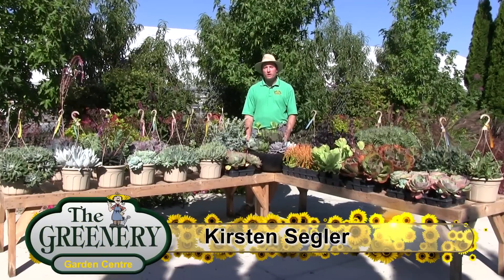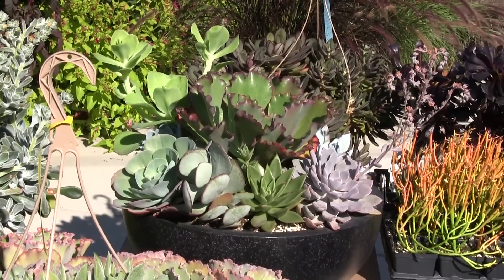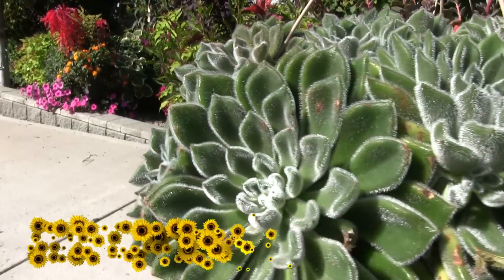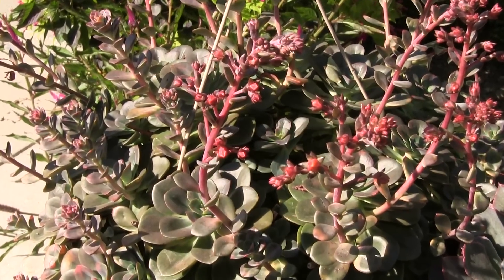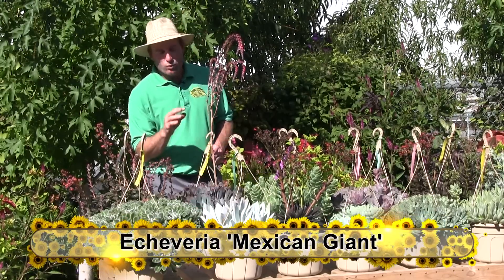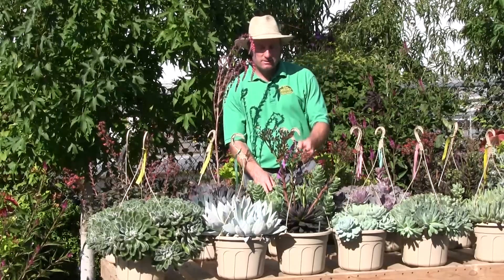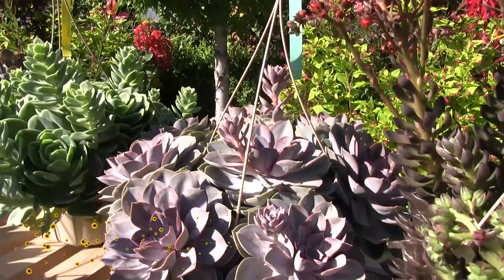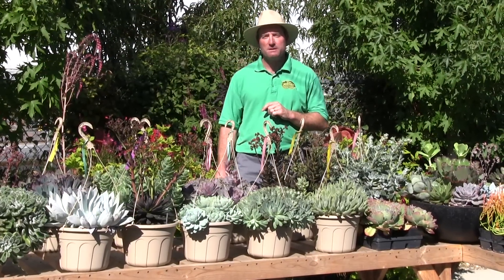Tender Succulents: Part 1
Our first set of videos of Tender Succulents focuses on Echeveria, which make up our biggest selection of succulents and are our favourite type to grow. These plants are low-maintenance, diverse, and grow great in the Okanagan climate as they are drought tolerant. Just allow them to overwinter indoors near a warm sunny window before the temperatures dip.

While these plants have leaves evocative of flowers anyway, they still have a flowering habit for a certain period. The more heads you have of the plant, the more flowers!

Featured Tender Succulents:
- Echeveria 'Doris Taylor' (Whoolly Rose)
- Echeveria 'Chroma'
- Echeveria 'Pink Frills'
- Echeveria 'Mexican Giant'
- Echeveria 'Black Knight'
- Echeveria 'Lemon Lime'
- Echeveria 'Mexican Snowball'
- Echeveria 'Metallica'
- Echeveria 'Pulidonis'

The Greenery Garden Centre is located in Kelowna, BC. We are a family owned and operated business that is open to the public for the four Spring months each year. For over 25 years we have grown one of the largest selections of garden plants at our Okanagan nursery. In over 2.5 acres of greenhouses, we are growing crops all year in preparation for the following season.

We offer an abundance of exciting plant choices, including over 19,000 hanging baskets, wallbags & planters, thousands of different annuals, basket stuffers, vegetables, herbs, berries, perennials, and grasses. You will also find potting soil, soil amendments, peatmoss, fertilizers, seeds, lawn care, garden supplies, pots, garden tools, and much more!